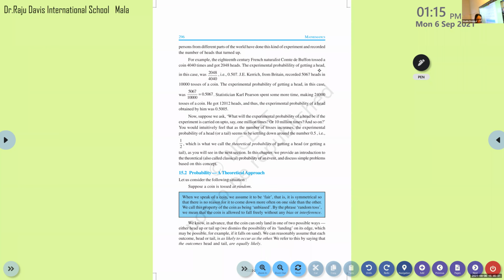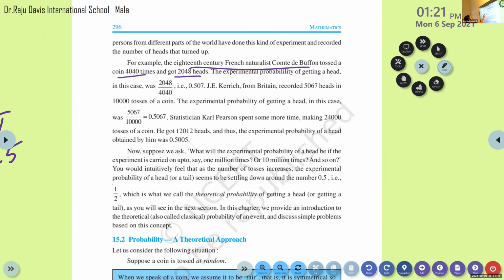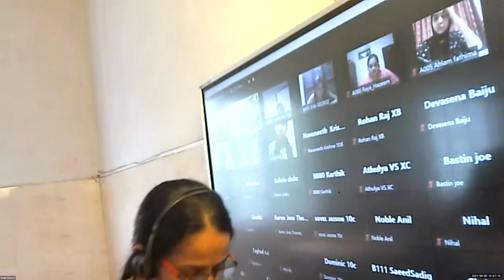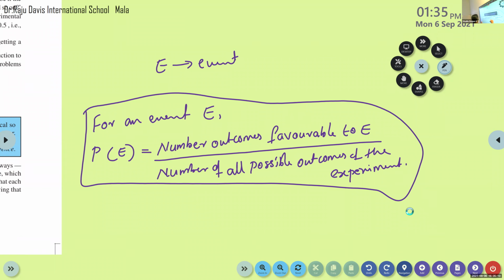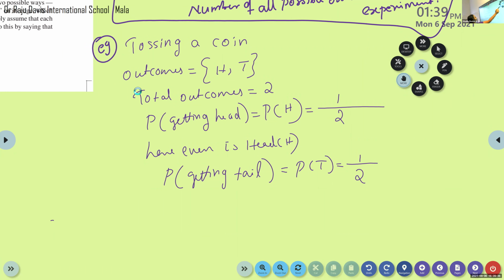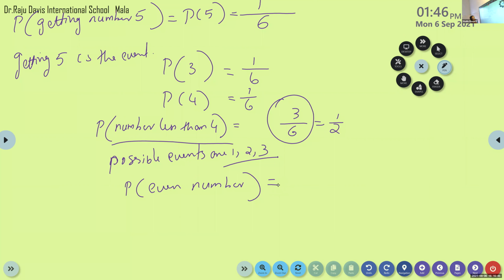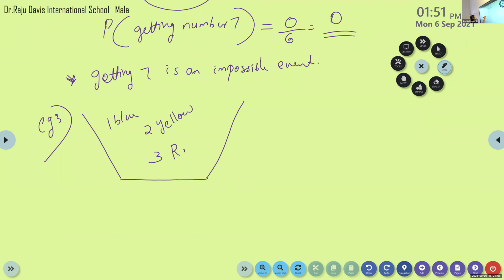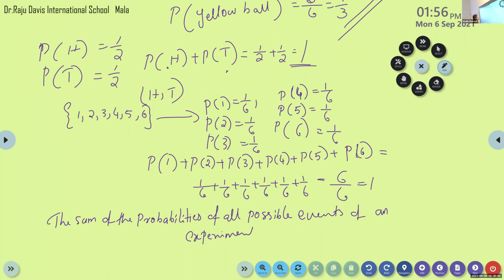Dr.Raju Davis International School | CLASS 10 MATHS | 06-09-2021